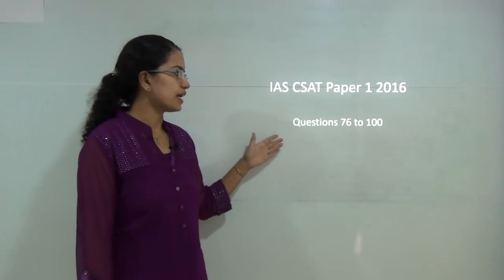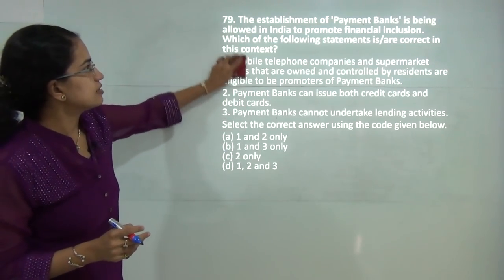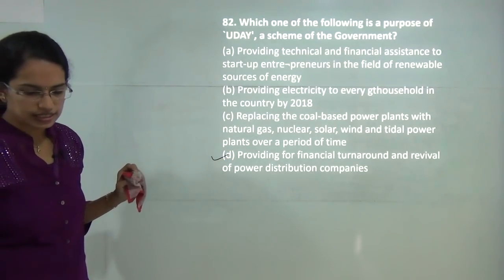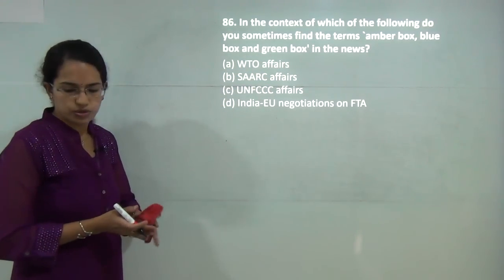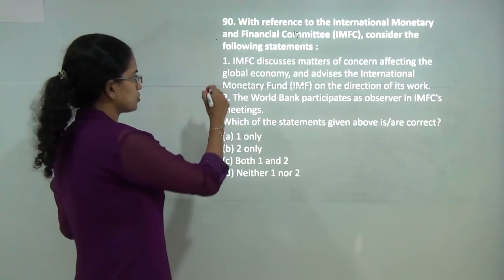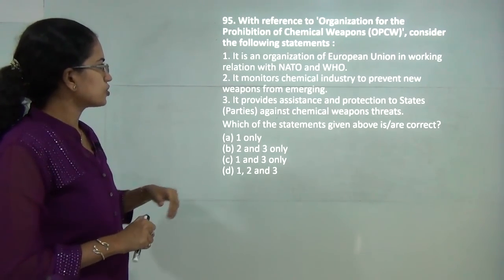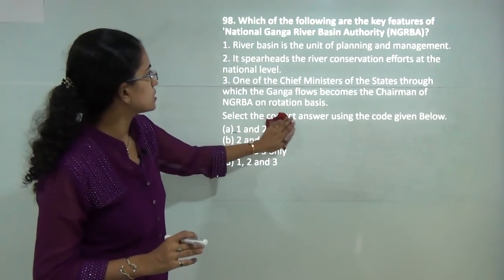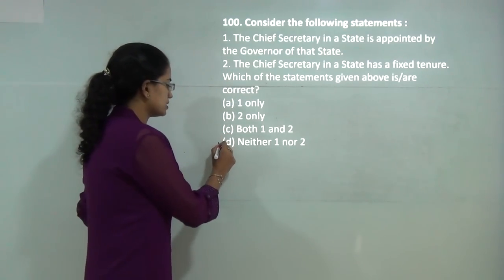IAS CSAT Prelims Paper 1 2016 Solved: Part 4 - Questions 76 to 100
Dr. Manishika Jain provides quick solutions of IAS Prelims CSAT Paper-1 2016 questions 76 to 100 (with answers).

Paper was mostly focused on current events. GS based questions were from NCERT and our GS NCERT fully-solved questions provided full resolution.
We are extremely happy that students who had carefully followed our FREE current affairs updates were able to solve almost all GS related problems. In fact the very first question on stand-up India was covered in our update from last week! Geography GS was fully covered in our Geography classes.
Not only that we were able to correctly predict almost 100% of the topics on which questions were asked in this video just before the exam! We are now focusing on GS on our Examrace YouTube channel.

Where to Learn for IAS CSAT Paper II?